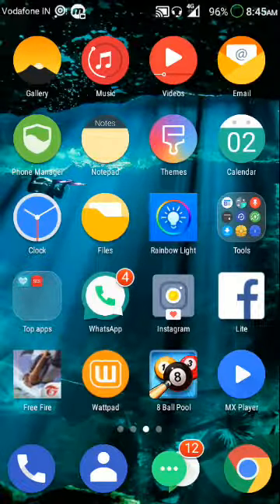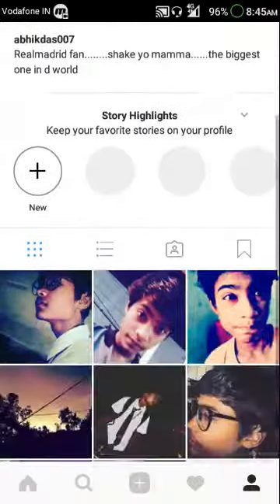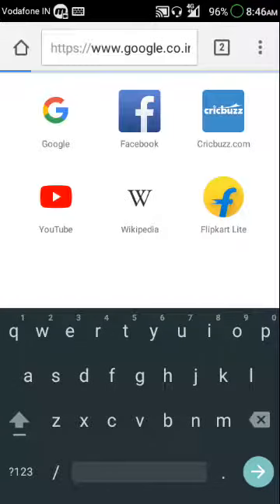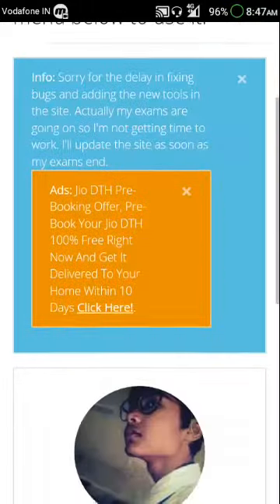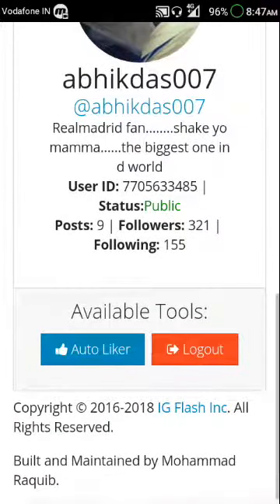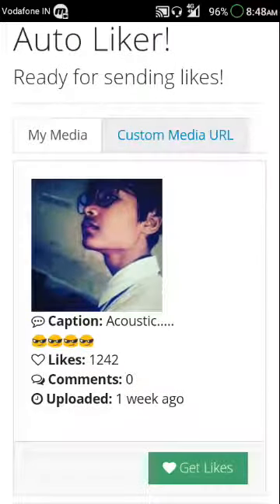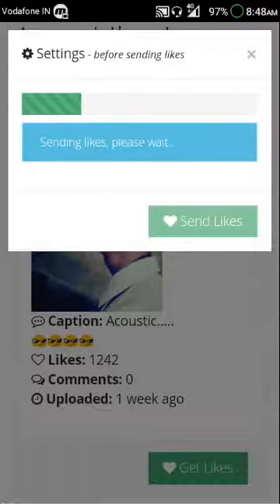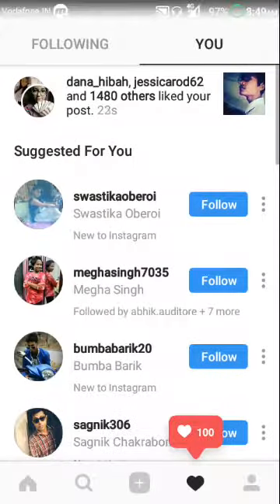How you can increase your inatragram pic likes in just few minutes????????? Easy steps